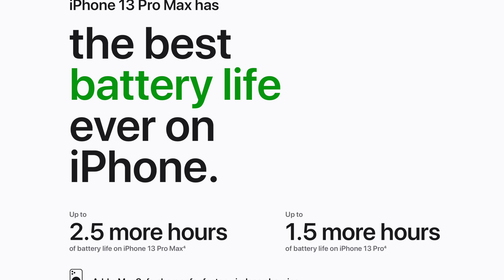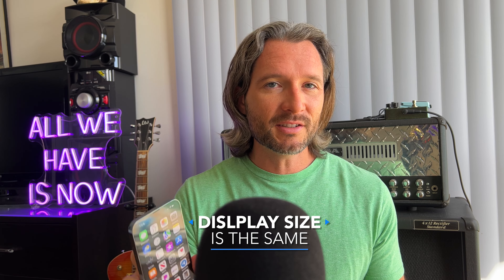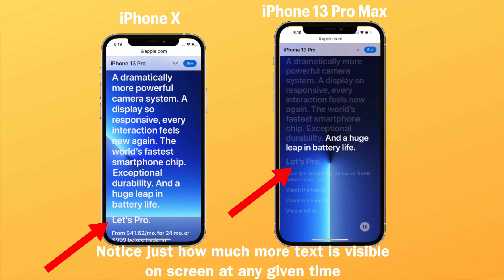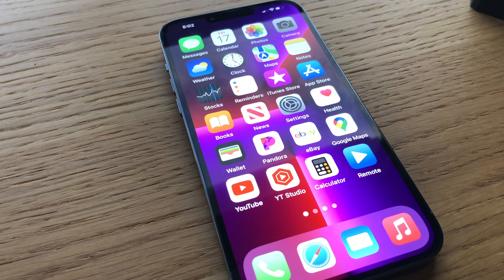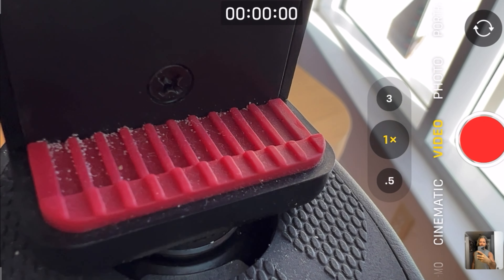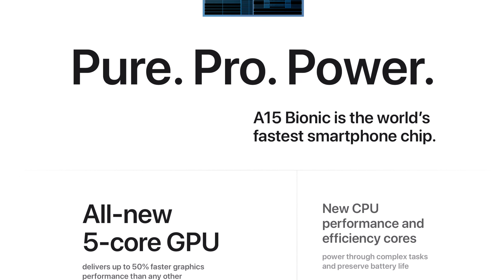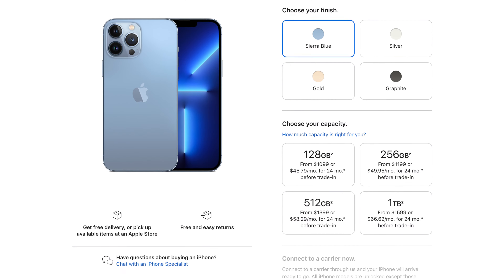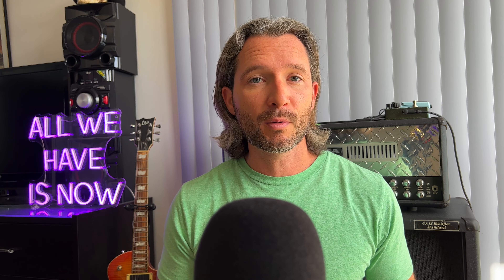SIMPLE iPhone 13 Pro Max Review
The iPhone 13 pro max is the BEST iPhone ever in my opinion.  In this review, I'll give you all my reasons for upgrading to the iPhone 13 pro max focusing on the simple things that make the most difference in every day use.